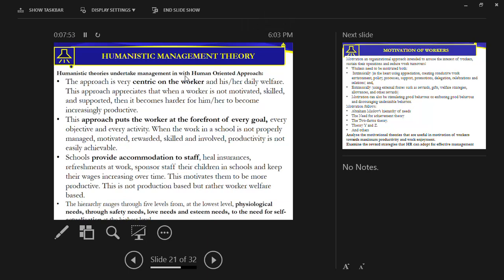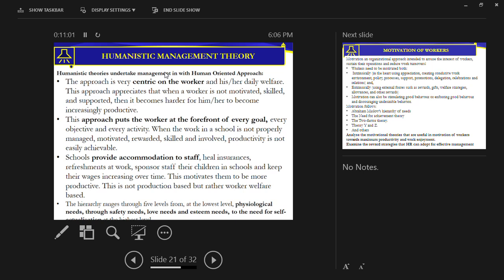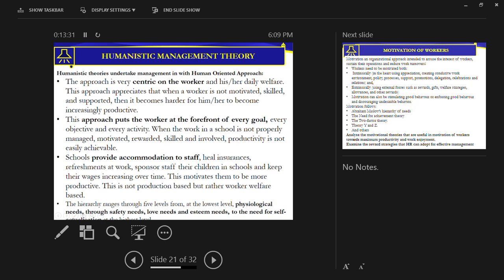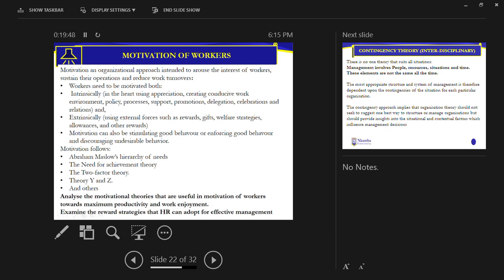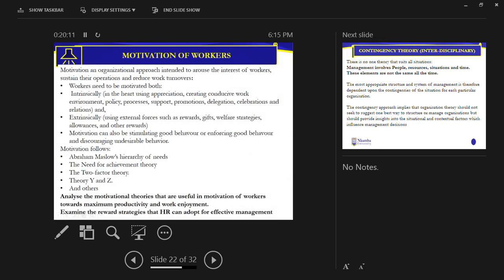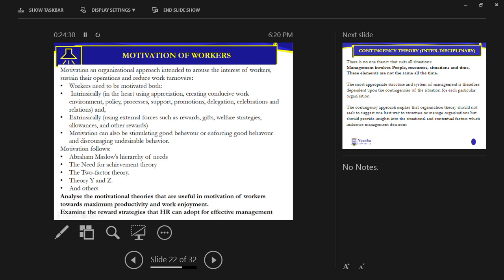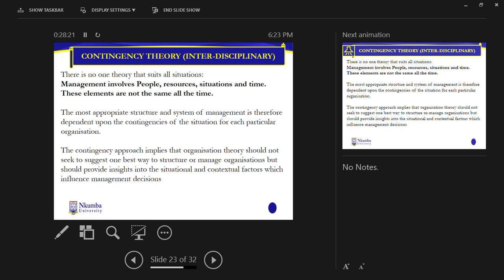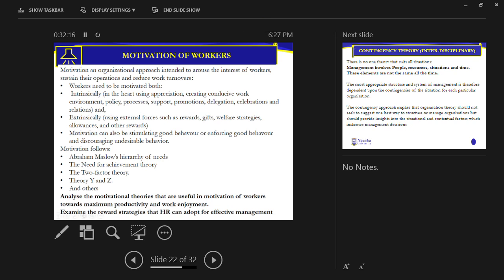Management and Administration 05: Wilber Ssebuyungo Kivekayunga: Nkumba University